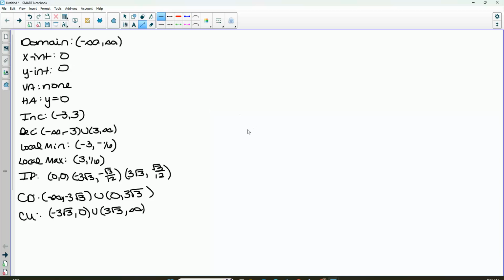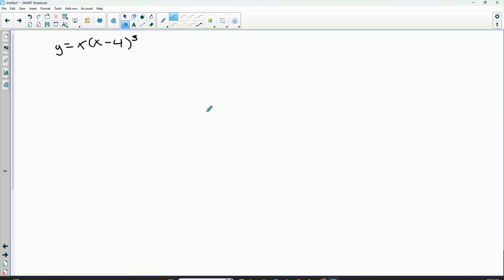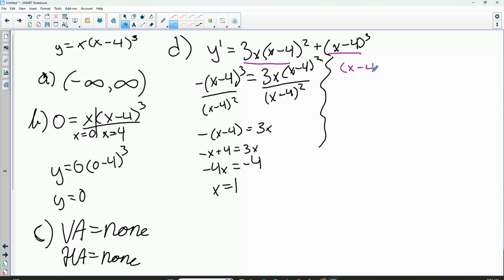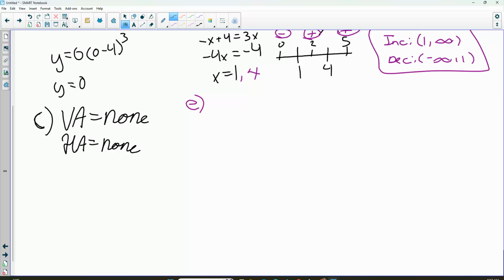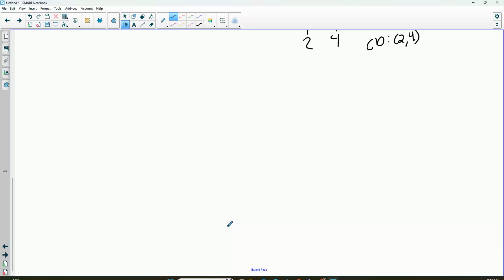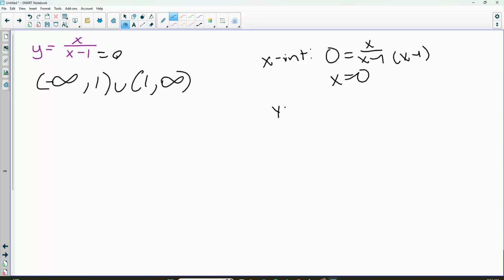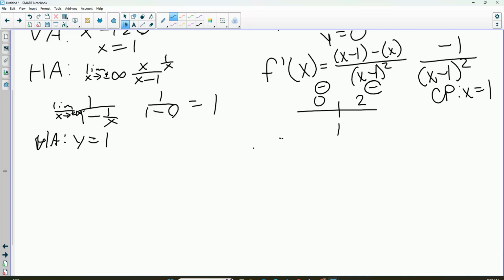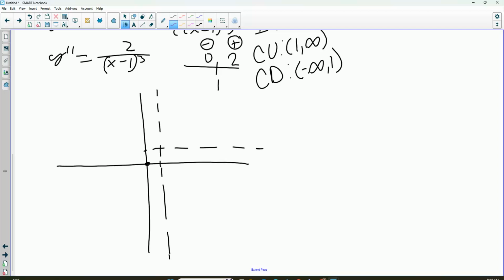Section 4 5 Feb 18